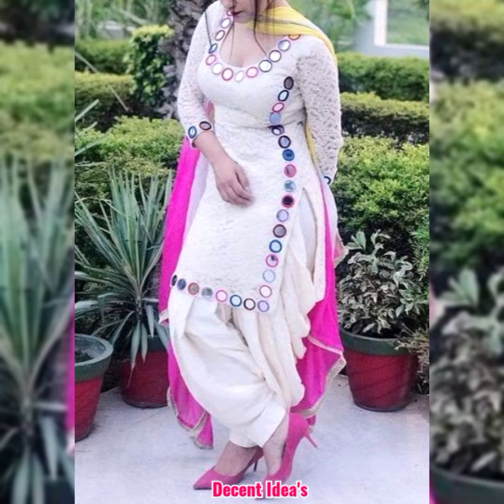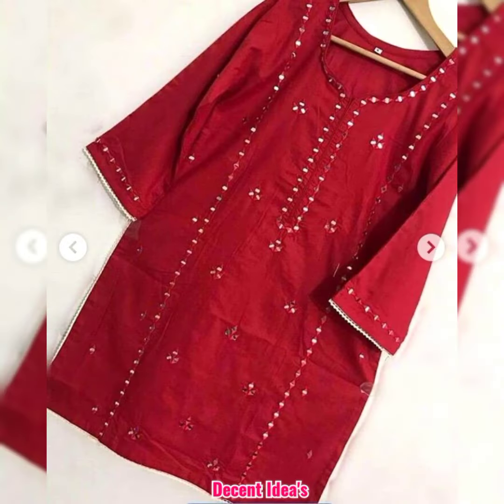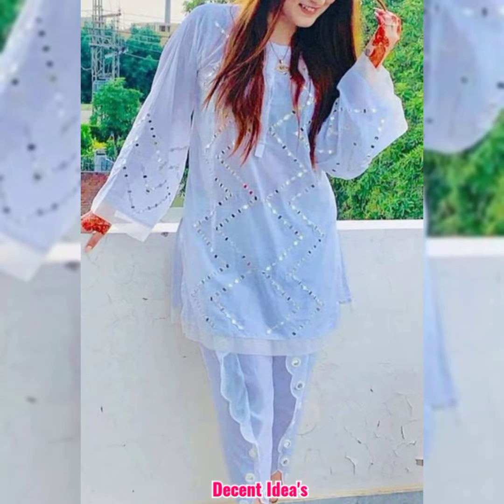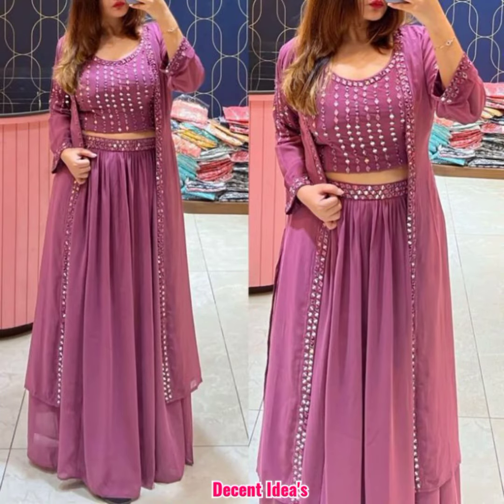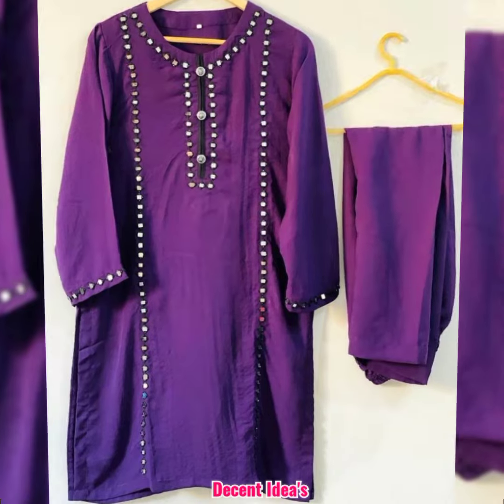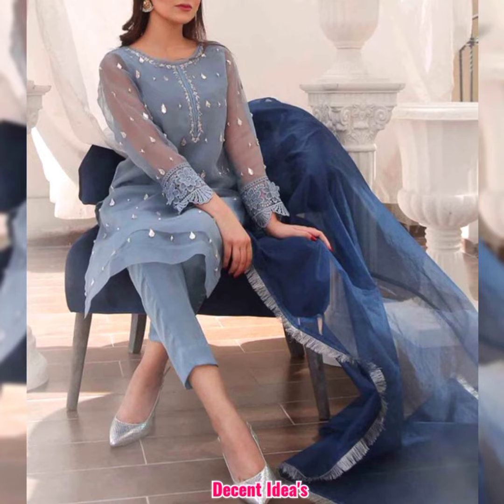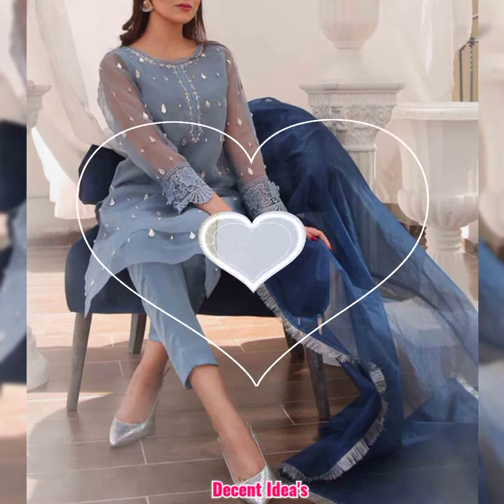Beautiful Mirror Work On Kurti Design | Latest Kurti Design With Mirror Ideas.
Today I WiLL Show YOu..
Mirror Work Laces Suit Designs Ideas.
Party Wear Mirror Work Plain Suit Designs..
Mirror Work Embroidery Ideas || Suit Designing With Mirror || Mirror Work Embroidery || Mirror Work Embroidery Designs || Mirror Work Neck Designs For Kurti || YOu Can Style Your Plain Shalwar Suits With Mirror Work Embroidery.

Everyone Has A Design In To ThiS VideO. Do TeLL Me Our Favorite Design In The Comment Section Hope YOu EnjOy.!
Thank You All Soo MuCh FoR WaTchinG, I Hope YOu EnjOyed..!